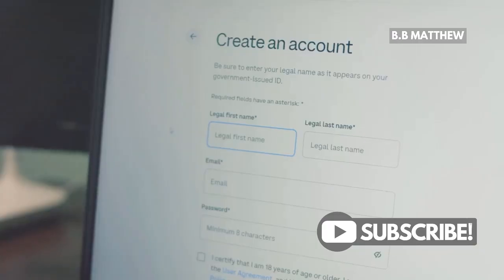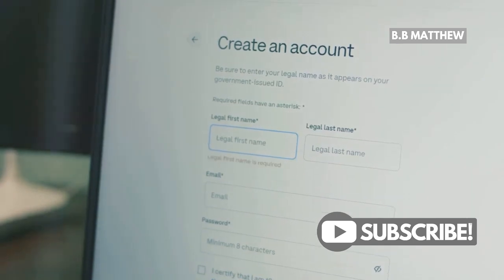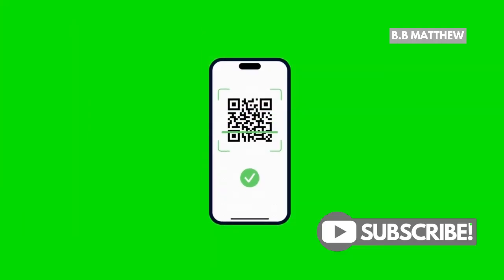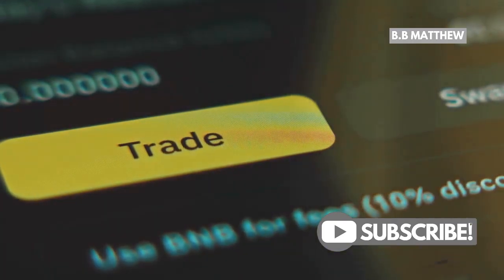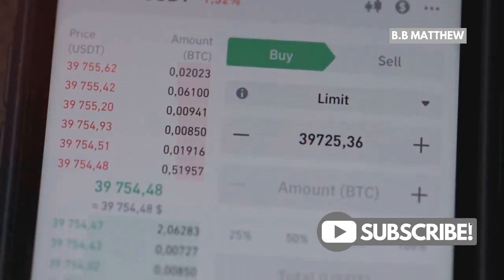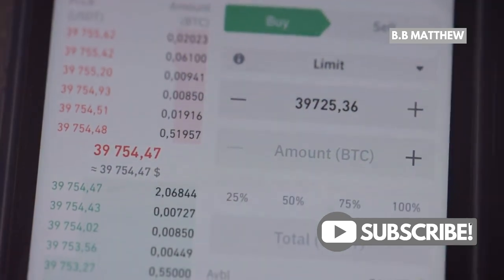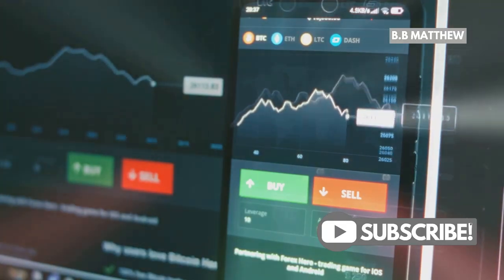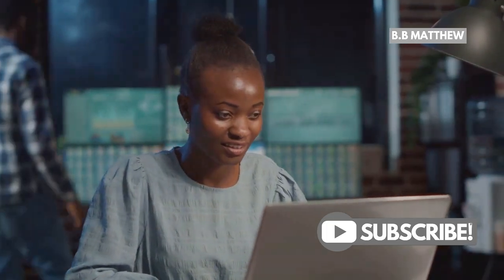How To Use Binance P2P Trading?